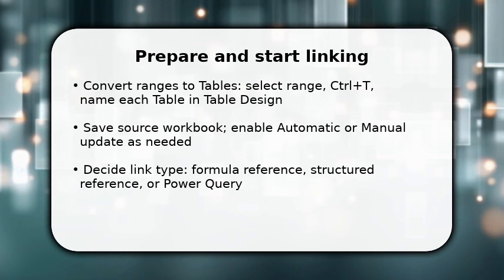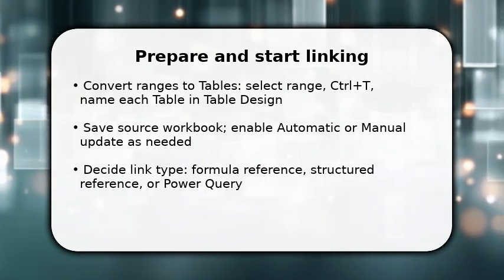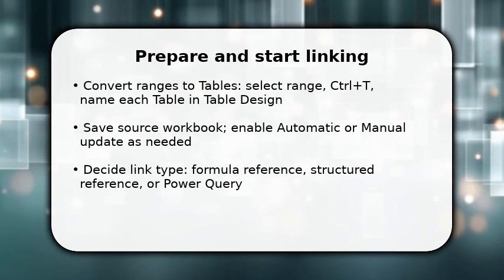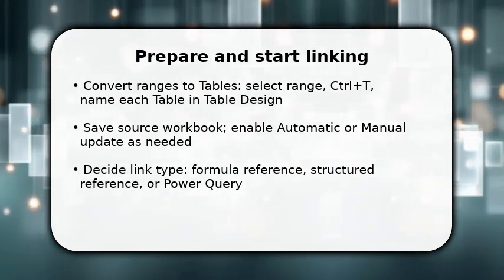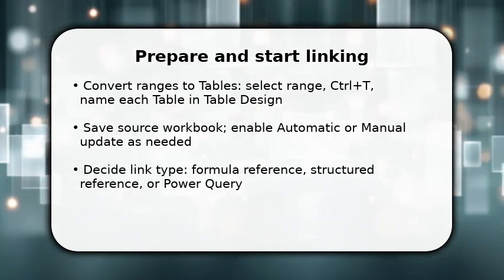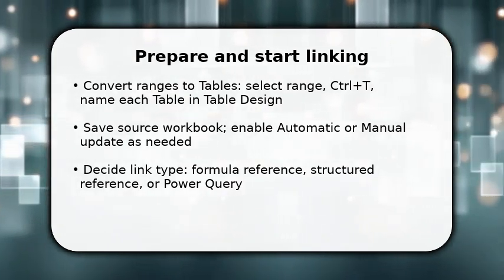How to Link Tables in Excel (full Guide)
How to Link Tables in Excel (full Guide) | 🔒 Surfshark VPN Deal — Stay private and secure. $1.99/mo + 3 Months Free ▸

Master the art of linking tables in Excel for seamless data integration. This comprehensive guide covers essential techniques, including creating connections between multiple sheets and using VLOOKUP functions to merge information efficiently.

link excel tables, excel table links tutorial, data linkage in excel, vlookup for linking data, merge Excel tabs guide